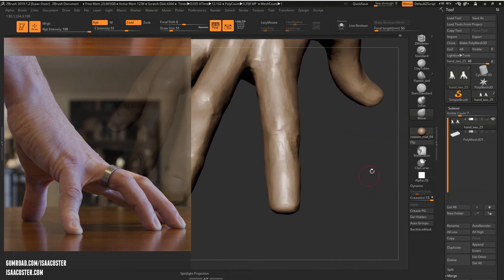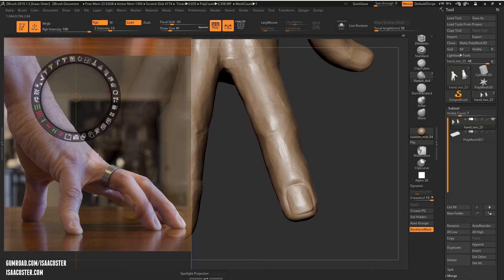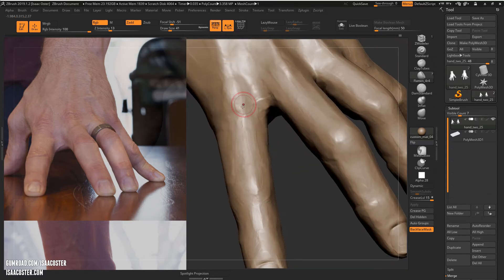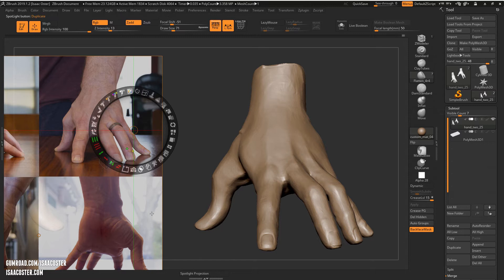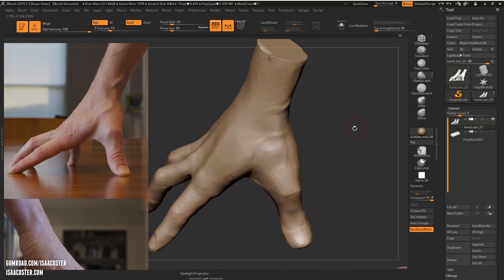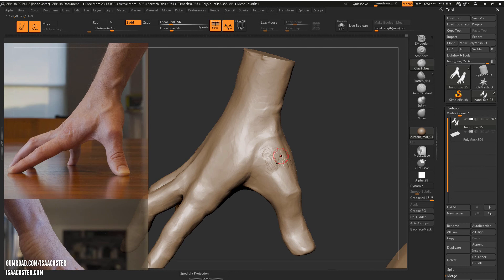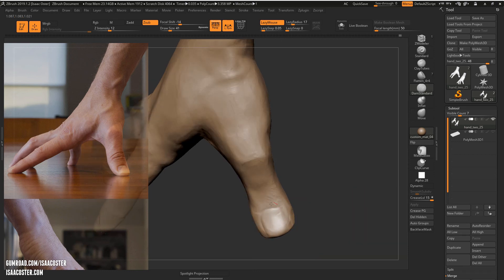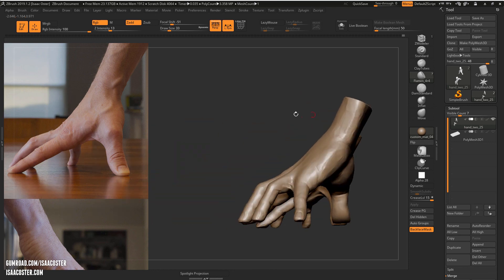Organic Sculpting in Zbrush - 26 Finger Nails Continued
This tutorial covers usage of several brushes and tools, as well as effective strategies for creating visually compelling models using Zbrush.